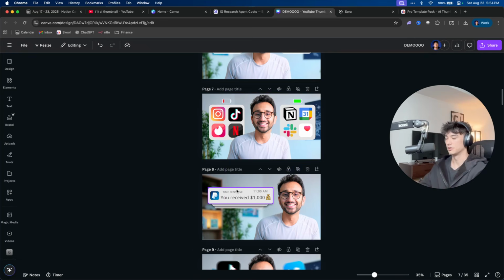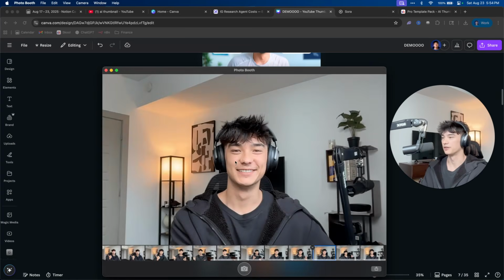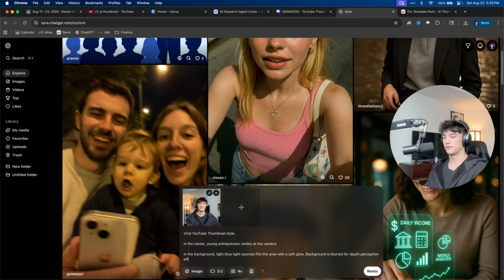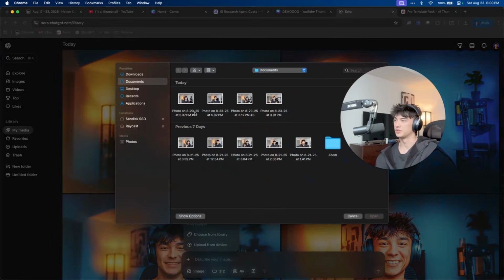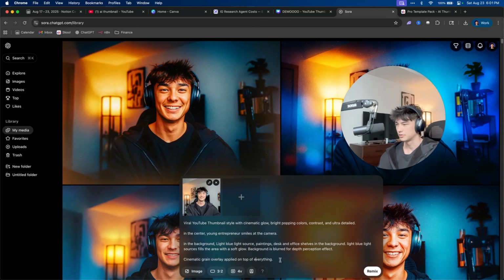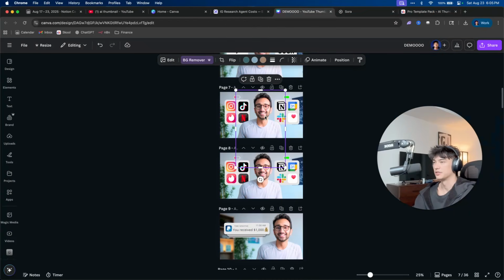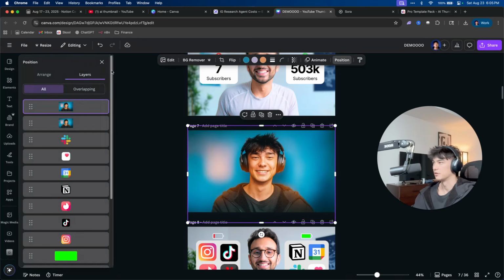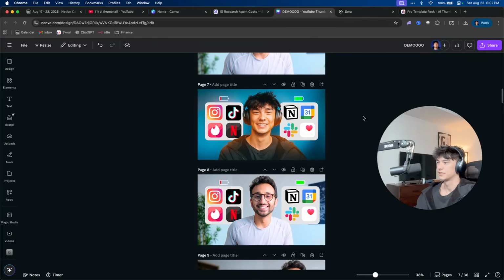How To Make PRO YouTube Thumbnails with ChatGPT (in 5 mins)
In this video, I walk you through a step-by-step process to design a pro-level YouTube thumbnail in minutes using AI tools like Sora (ChatGPT+) and Canva. You’ll see exactly how I take a basic photo, write a simple AI prompt, and transform it into a polished, viral-ready thumbnail — all without paying a designer or spending hours in Photoshop.

We’ll cover:
- How to write AI prompts that create cinematic, click-worthy thumbnails
- How to use Canva’s background remover & templates to save time
- Why AI thumbnails are faster, cheaper, and more scalable than traditional design
- The exact workflow I use to create thumbnails for my own videos and clients

If you’re a creator, coach, or entrepreneur looking to save time, cut costs, and grow your channel, this tutorial is for you.